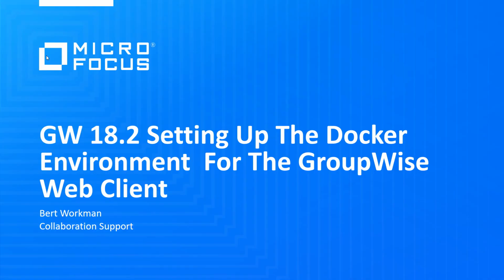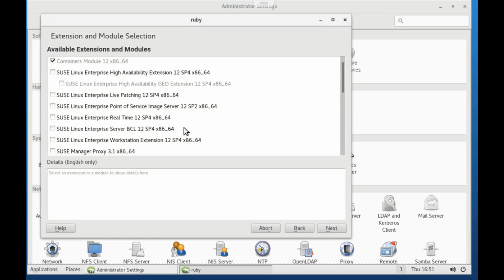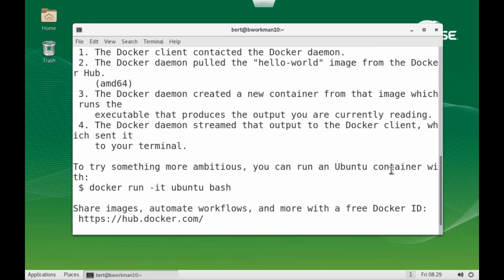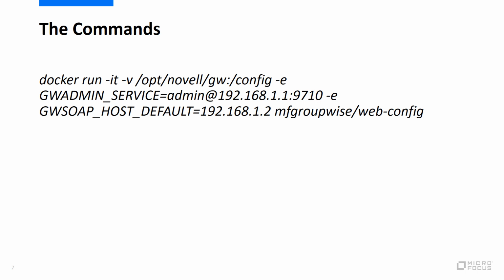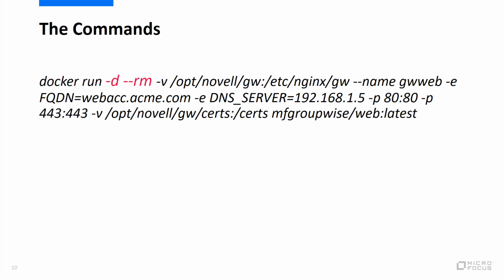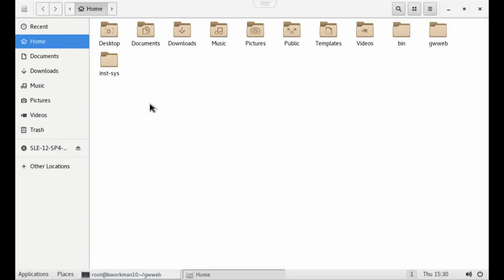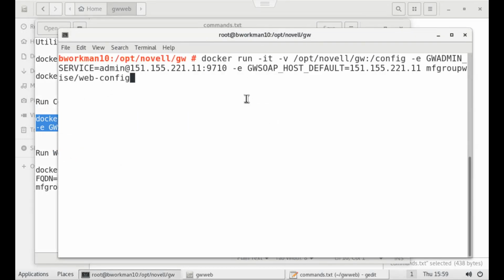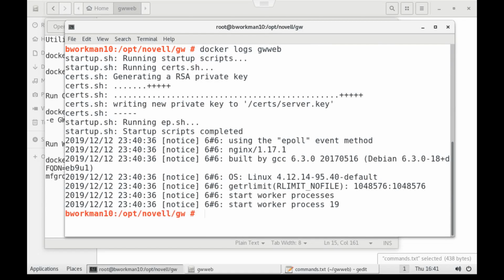GroupWise 18.2 Web Configuration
This video is a quick walk through of setting up the new GroupWise Web solution. GroupWise Web is the latest web based solution for accessing all of your GroupWise data. It works on the Desktop as well as from mobile devices with a scalable interface.